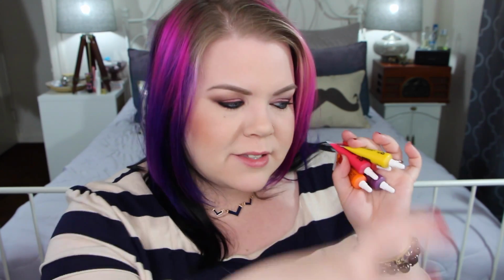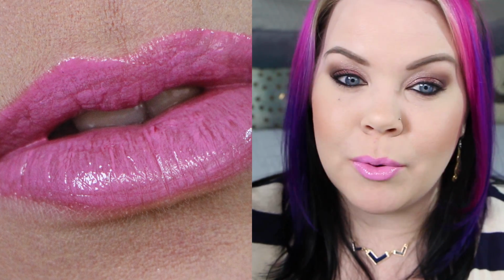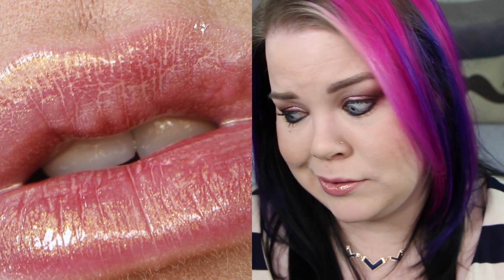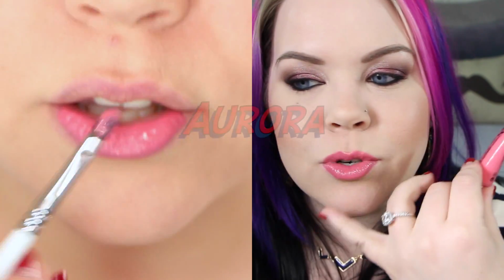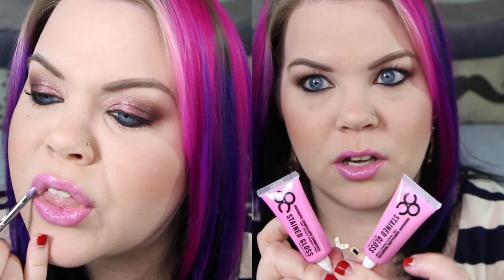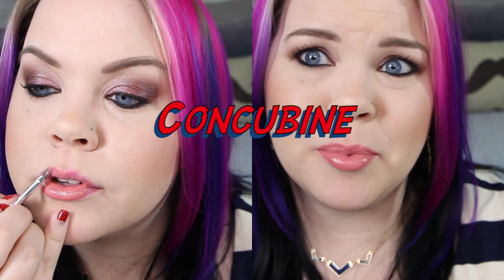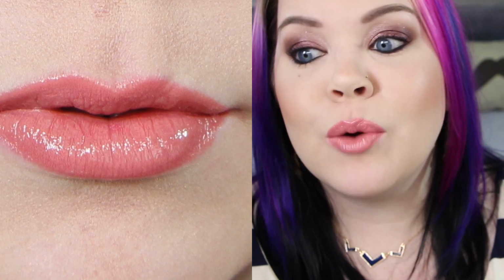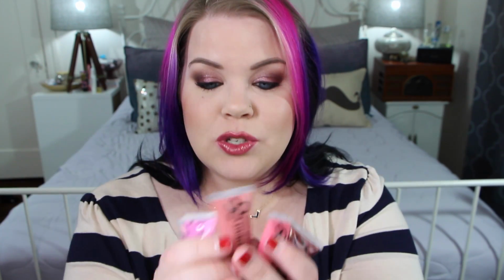❤ OCC Dune Generation Live Swatch Review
Hey Guys & Dolls!
Today I'm doing a Live-Swatch Review of the new OCC Dune Generation Stained Gloss. Unlike the brand's iconic Lip Tar these are meant to be applied more generously, to give you a casual glossy look. If you're unfamiliar with Lip Tar or just want to tips and tricks for how to best use them, check out my video linked below!

Earrings- Vintage

If you want to send me a card, a letter or something, here's my mailing address!!!